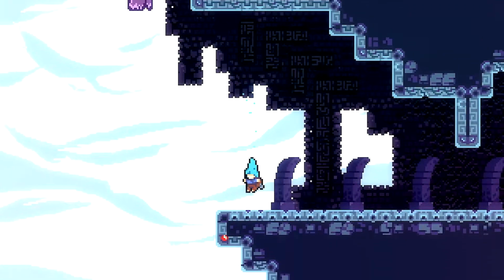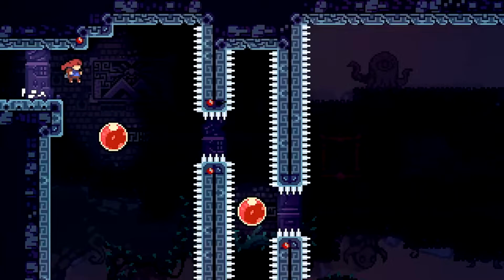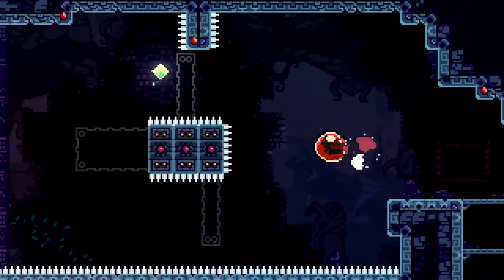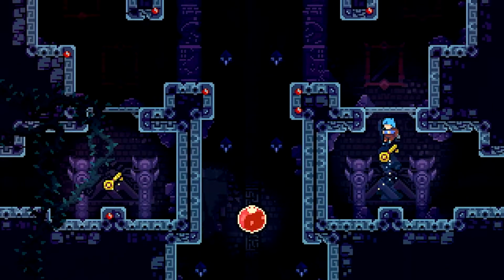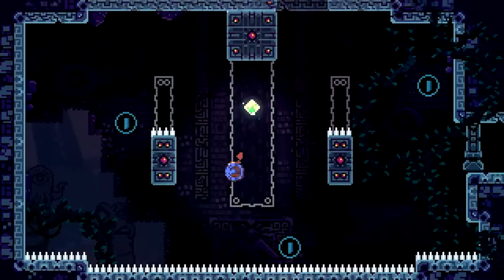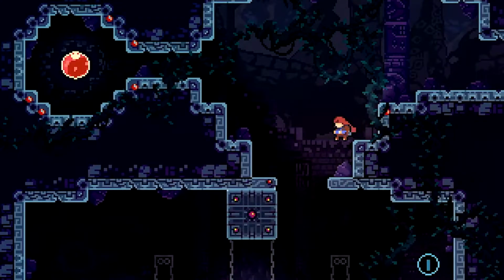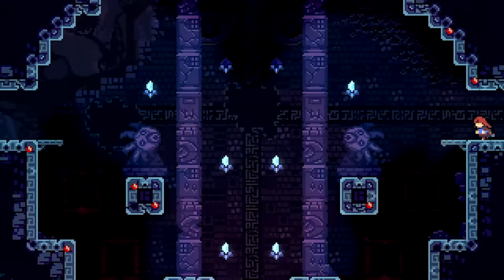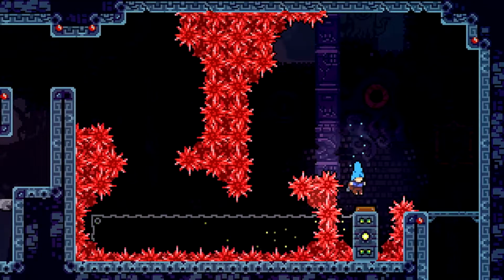The future looks bleak - Celeste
Creator code: BIRDCATCHER

After a fun time playing the Path of Pain, I accidentally revealed that I'm pretty good at platformers. Not like, amazing (yet!) but enough to just really get into and have fun with these platformer challenges! So to that end, here's Celeste.

Help Madeline survive her inner demons on her journey to the top of Celeste Mountain, in this super-tight, hand-crafted platformer from the creators of multiplayer classic TowerFall.

A narrative-driven, single-player adventure like mom used to make, with a charming cast of characters and a touching story of self-discovery
A massive mountain teeming with 700+ screens of hardcore platforming challenges and devious secrets

Brutal B-side chapters to unlock, built for only the bravest mountaineers
IGF “Excellence in Audio” finalist, with over 2 hours of original music led by dazzling live piano and catchy synth beats

The controls are simple and accessible - simply jump, air-dash, and climb - but with layers of expressive depth to master, where every death is a lesson. Lightning-fast respawns keep you climbing as you uncover the mysteries of the mountain and brave its many perils.

This is it, Bird. Just breathe. You can do this.